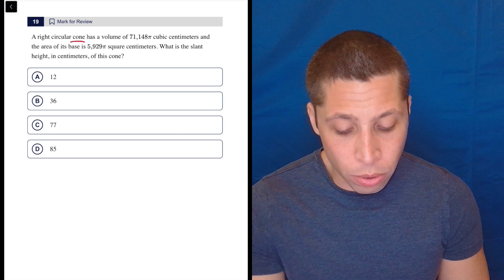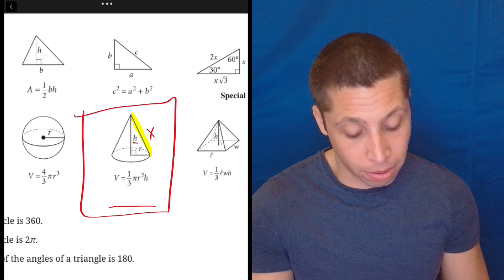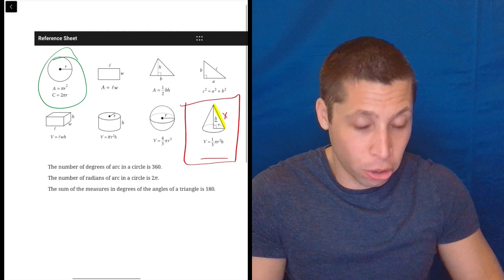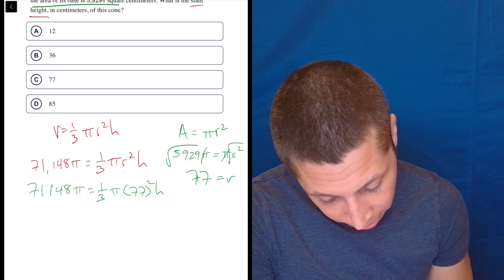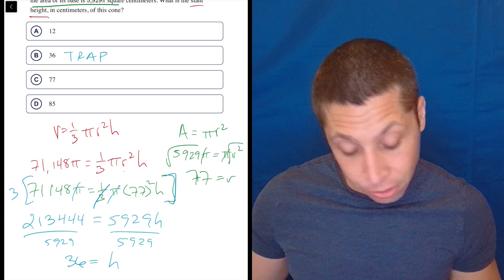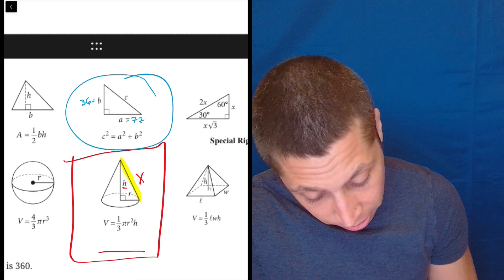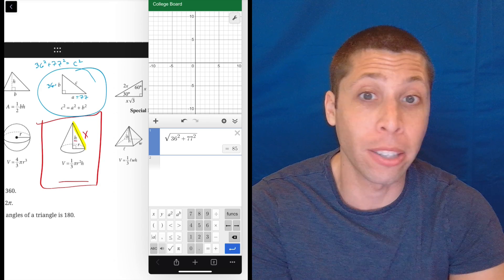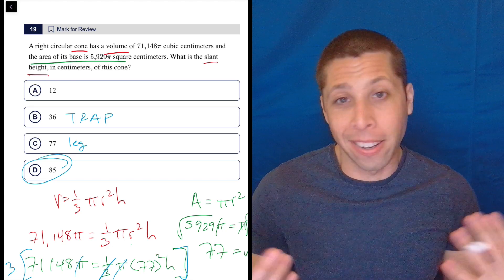Digital SAT 7, Math Module 2H, Question 19